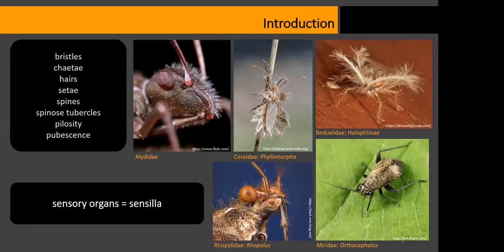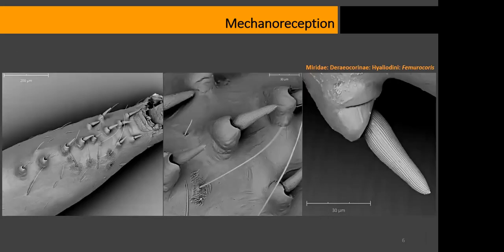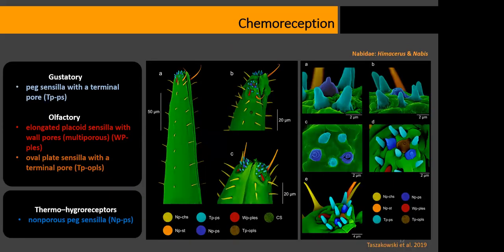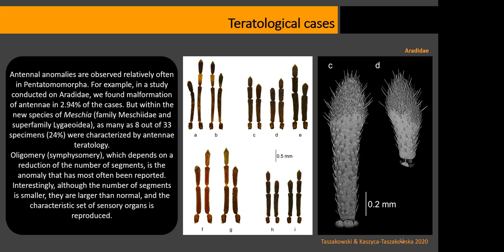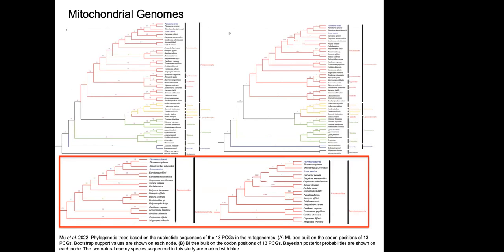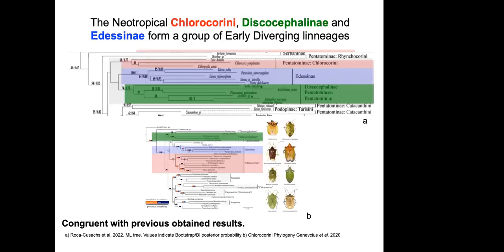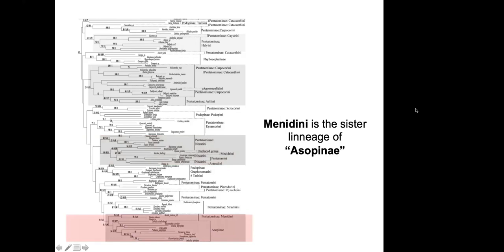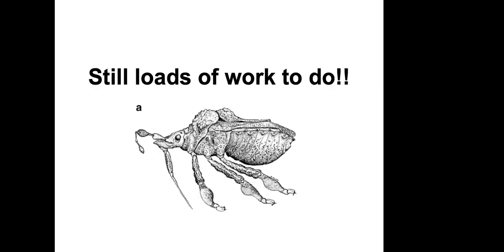TBT: March 29th, 2022 [both talks]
Two Talks: Dr. Artur Taszakowski "Not only trichobothria: about the sensory organs of Miridae (and some other true bugs)" and Dr. Marcos Roca-Cusachs "And after the box was opened, all
that was left was hope: insights and review of the current systematic situation of the pentatomids”.

Separate videos for each talk will be added shortly.